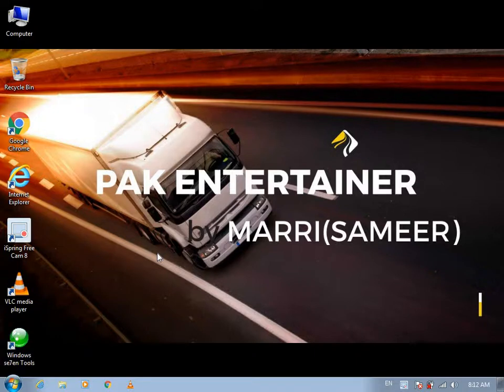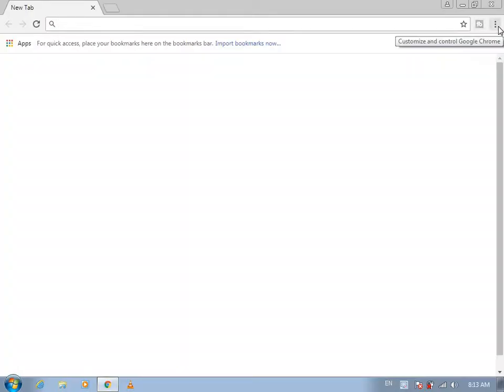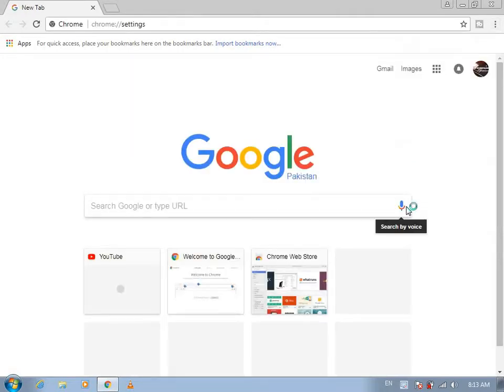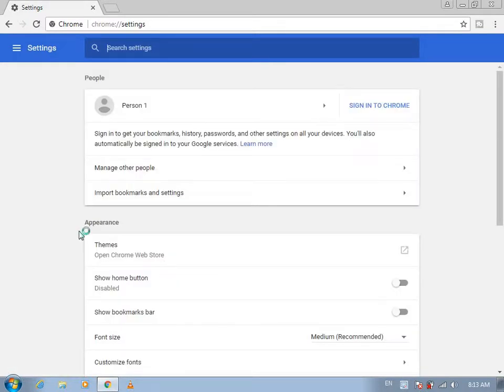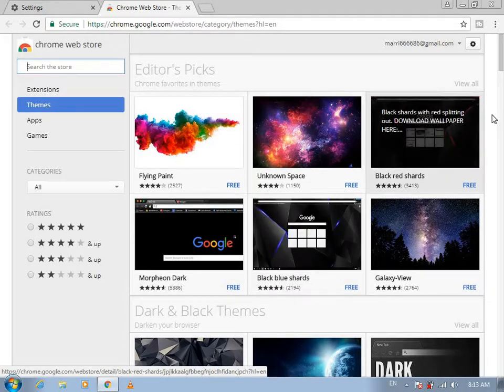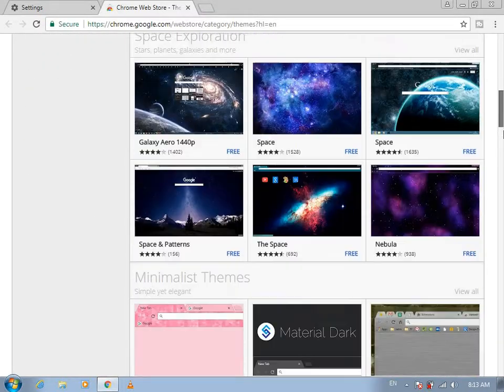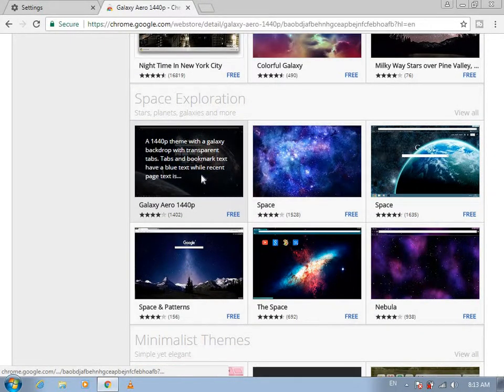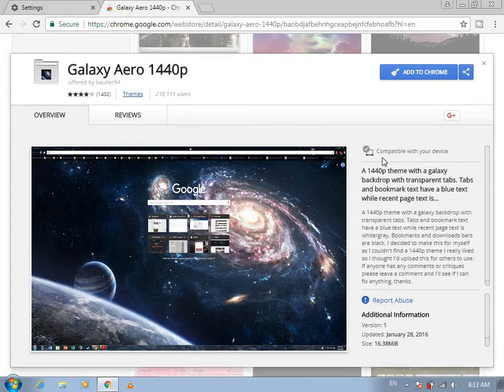how to change google chrome theme easy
its a way to change the look of your chrome because every one want something new every day,
and the way which i showed you in the video is very easy but still alot of people don't know about it but its very easy...